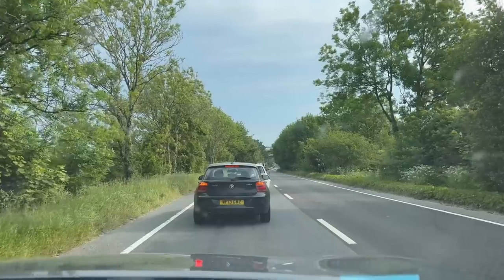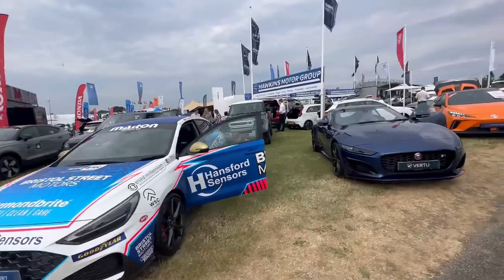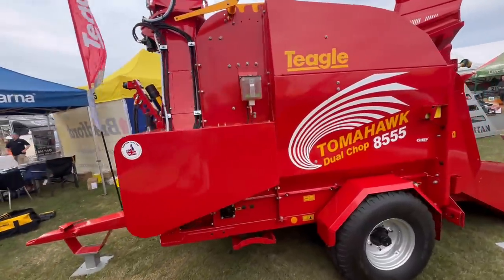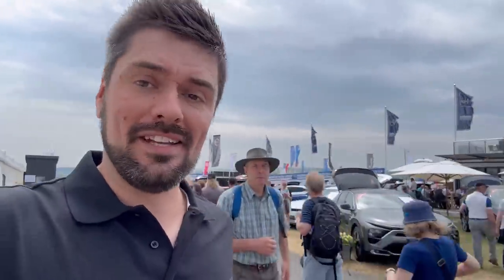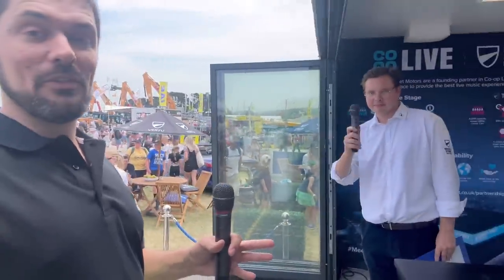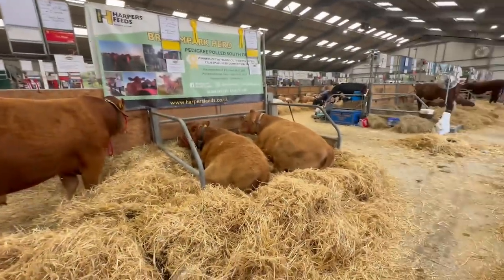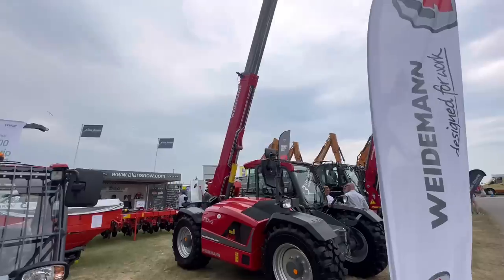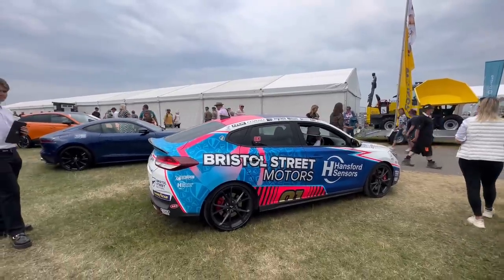Royal Cornwall! Lots of Machines! Lots of Fun!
Find out more about Ollys Combine Challenge

Save £25 by using “joeseels25” on Te Pari dosing guns